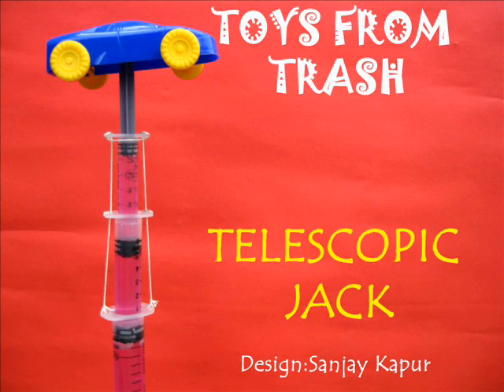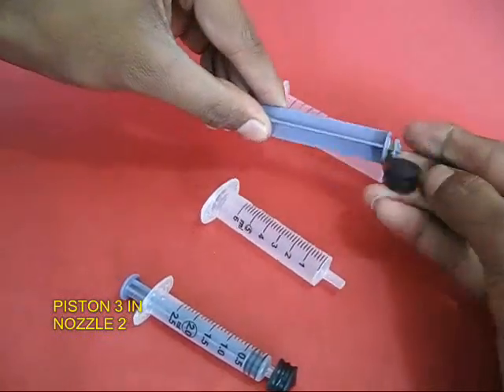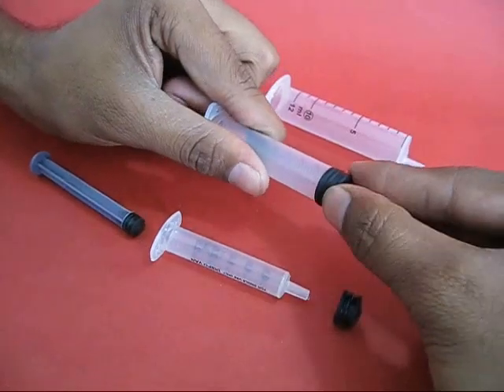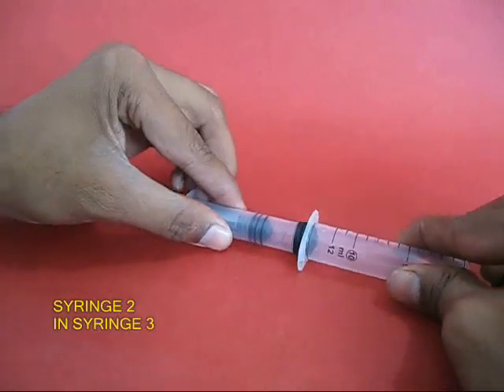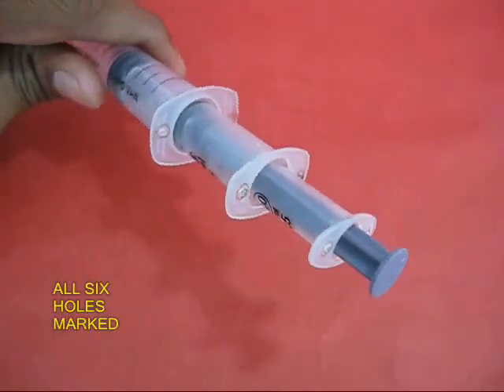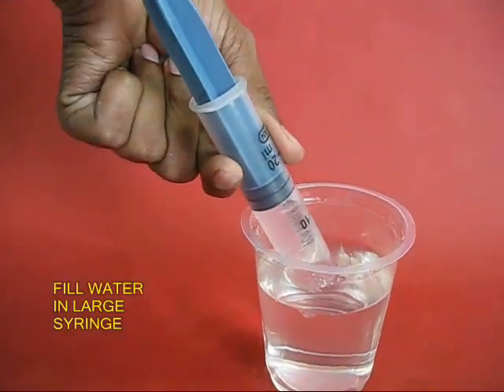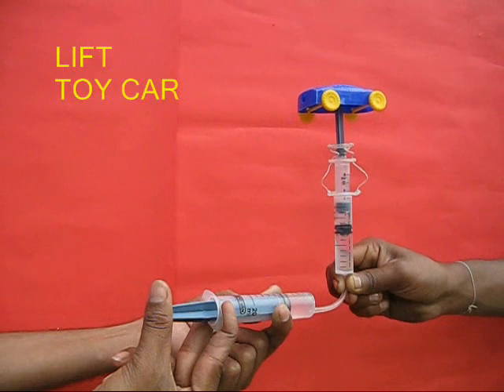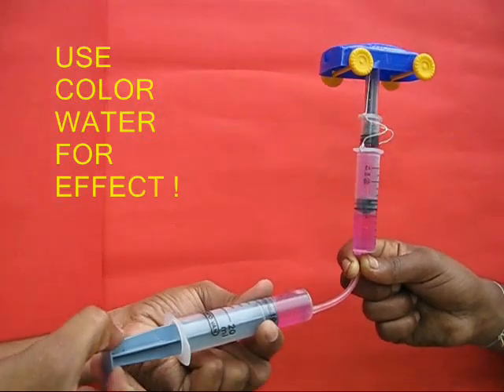TELESCOPIC JACK - ENGLISH - 31MB.wmv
With old syringes you can make a magnificent telescopic jack. You will require 4 different sizes of syringes. Here one syringe is put inside the other. Threads are tied to limit the expansion range of each syringe. Fill water in a 20-ml large syringe and connect it to the Telescopic Jack with a small piece of saline tube. On pushing all the three syringes will sequentially expand to their limits. On pulling the plunger out all the syringes will retract.
This work was supported by IUCAA and Tata Trust. This film was made by Ashok Rupner TATA Trust: Education is one of the key focus areas for Tata Trusts, aiming towards enabling access of quality education to the underprivileged population in India. To facilitate quality in teaching and learning of Science education through workshops, capacity building and resource creation, Tata Trusts have been supporting Muktangan Vigyan Shodhika (MVS), IUCAA's Children’s Science Centre, since inception. To know more about other initiatives of Tata Trusts, please